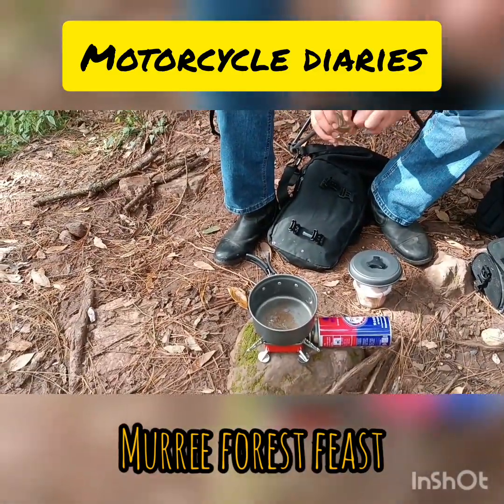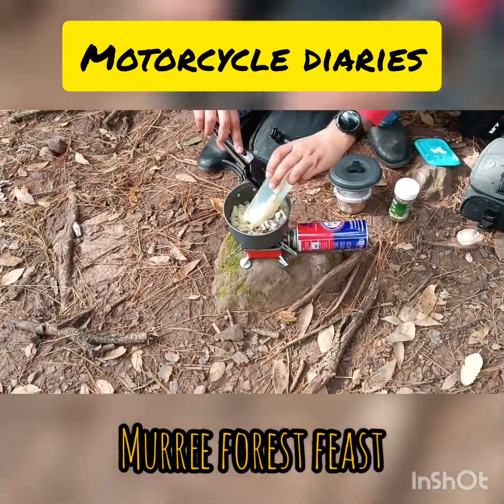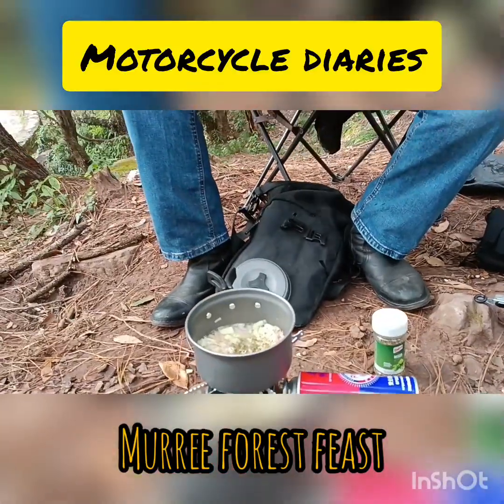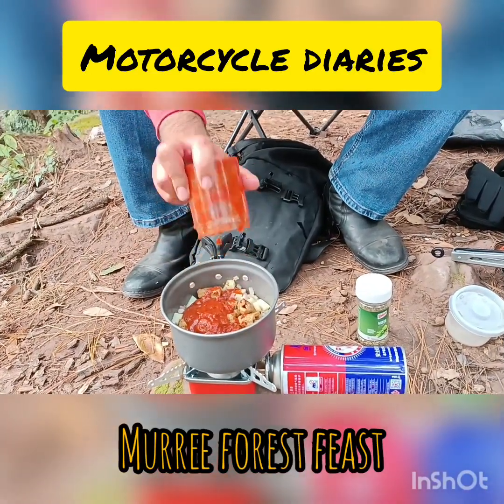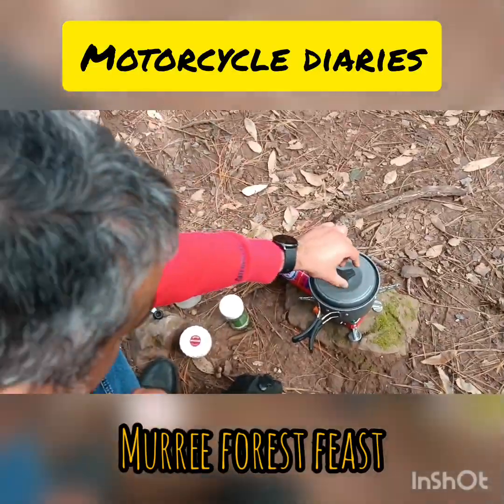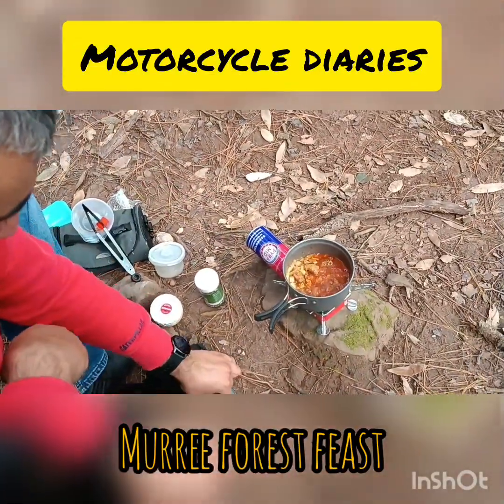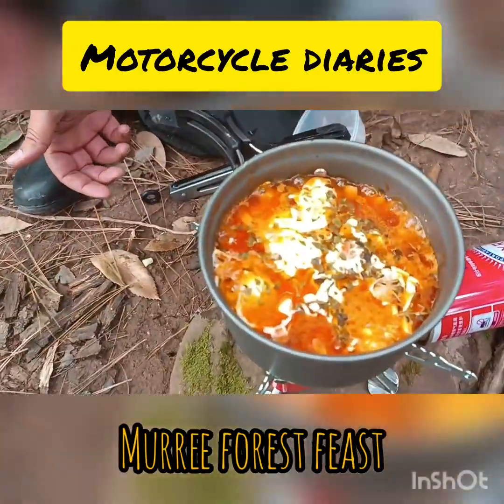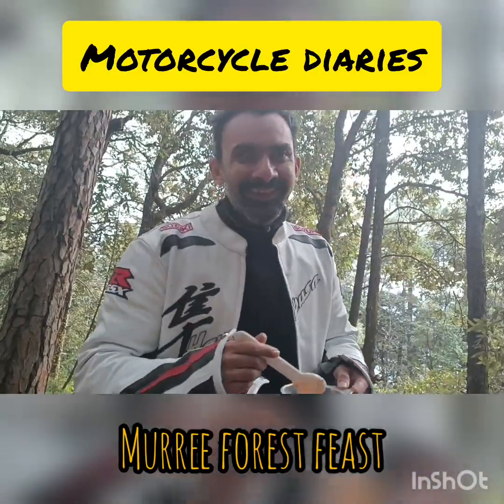Cooking Breakfast in Murree Wilderness [Islamabad Excursion]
My friend and I took the Murree Expressway and stopped on Tourism Highway that goes to Patriata and made some yummy breakfast in the wild.